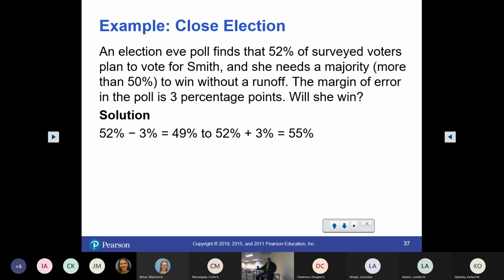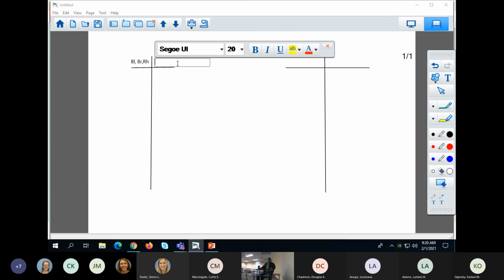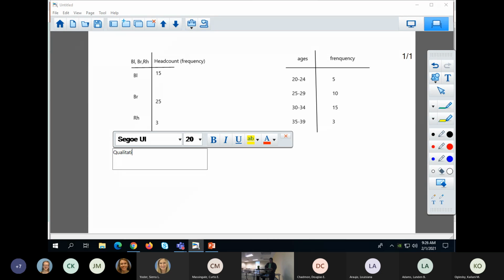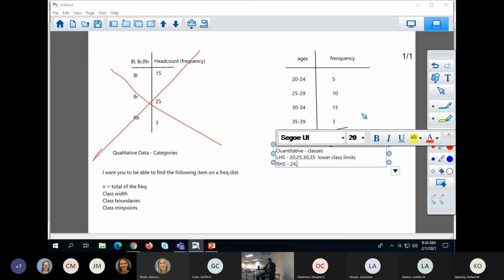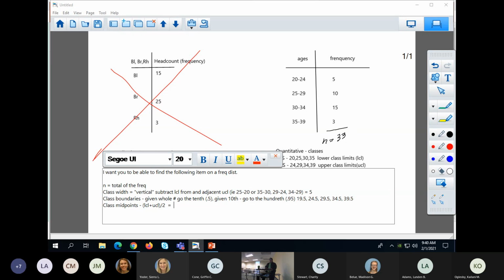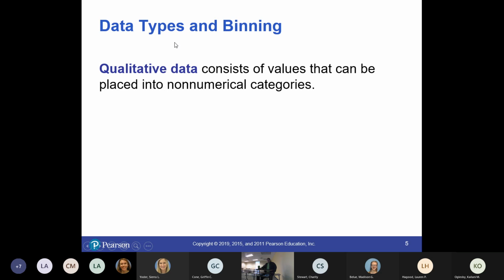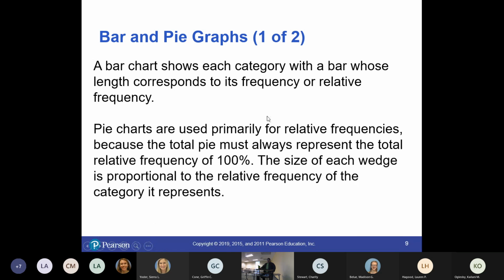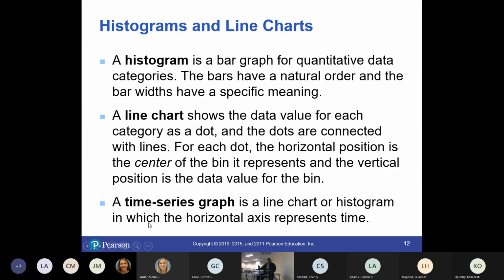MAT 103 2 1 21 5th meeting 20210201